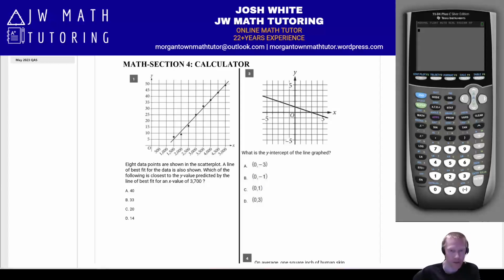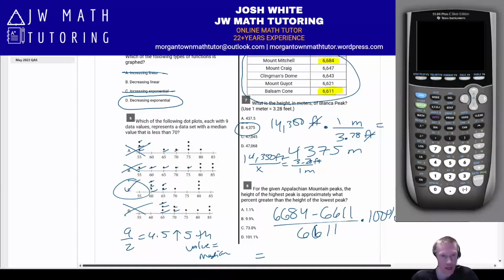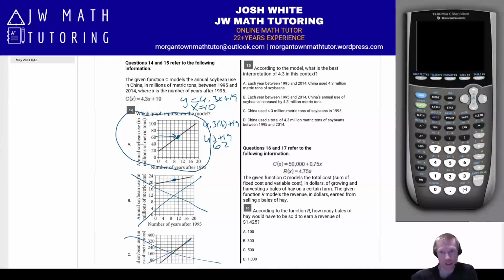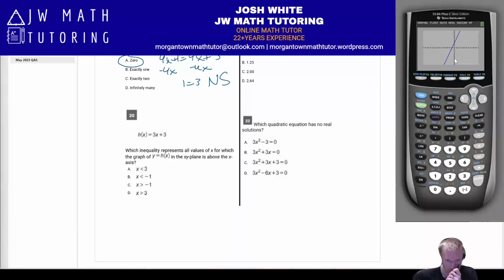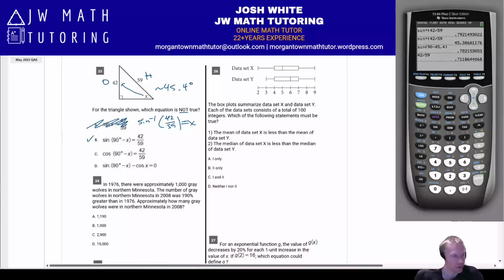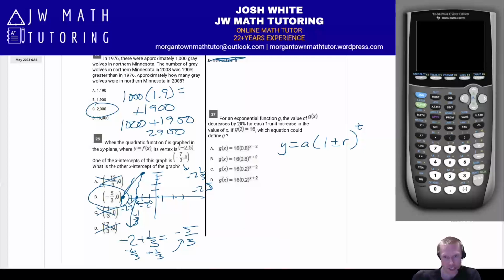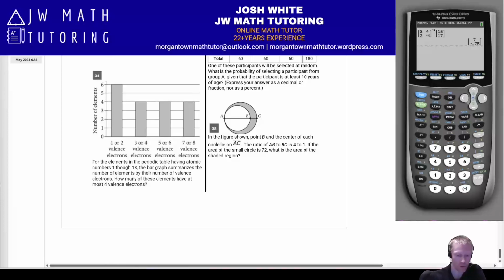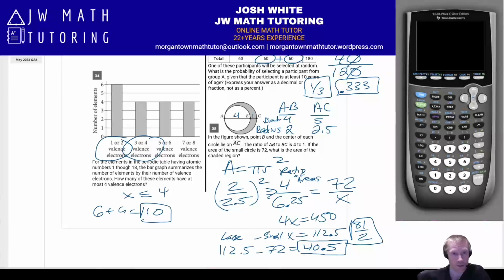May 2023 QAS SAT Math Section 4 Calculator Full Solutions & Explanations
This video features full solutions & explanations to all 38 questions on the May 2023 SAT QAS Math Calculator section.  Unlike some other explanation videos out there, my video shows multiple methods to solve problems.  For the solutions to the No Calculator section of this test, For a PDF copy of this test used in this video, please go

0:00 Introduction
0:24 Problems 1-4
5:45 Problems 5-10
13:23 Problems 11-15
22:17 Problems 16-20
31:03 Problems 21-25
45:50 Problems 26-30
53:47 Problems 31-34
57:44 Problems 35-38

SAT Resources

ACT Resources
Improve Your ACT Math Score Course